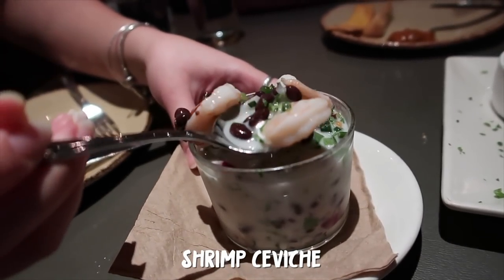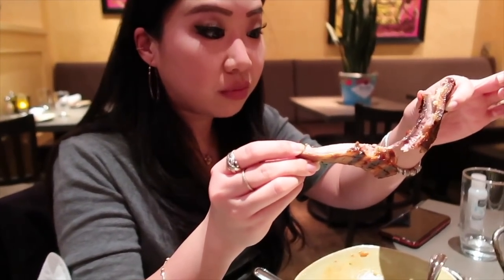Mystery Solved: Corgi's Sudden Fur Loss || Life After College: Ep. 732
My Corgi Dog all of a sudden lost fur on his back and started bleeding! I took him to the vet to get help and solve this mystery. ALSO: Reuinted with Shawn & Nick, New Spring Merchandise Showcase (corgi plush finally here!), Cuban Food, Antoine's Cookies, Charades, Oscar Movies Ranked, and More!

Send Us Mail:
VlogAfterCollege

- Poor Corgi: Found a cyst on Gatsby's back that ruptured
- Vet diagnosis and recovery
- Dancing during our Dog Walk
- Shawnsecrets visits (Surprising him with Cadbury Mini Eggs from Costco)
- Official Gatsby Corgi Plush Restocked and Launched!
- Animal Charades with Shawn
- Visiting Nick at Work (King's Fish House); Fish & Chips
- New Leaf on Alocacia Plant
- Corgi Playing with Wobble Wag Giggle Ball
- My dog ONLY wants to play with the pink duraball toy
- New Spring Merchandise Showcase: Year of Corgi T-shirts, Japanese "Corgi" T-shirts on Comfort Colors Restock, New "Greatest Day" clear Vinyl Sticker Collection, and Official Corgi Plush
- Back Gym Workout Routine with my friend (gym workout tips)
- Just Food For Dogs for Gatsby's Dinner with supplements: Rose HIp Vital, Fortiflora, Front of the Pack "The One"
- Visiting Antoine's Cookie Shop in Palo Alto
- Cuban Dinner at La Bodeguita Del Medio
- All Oscar Best Picture Movies Ranked